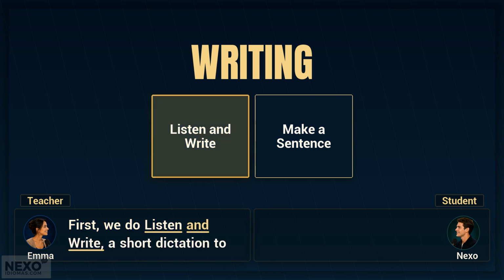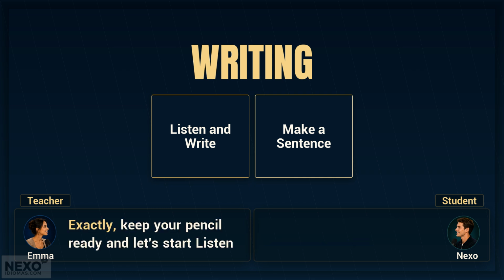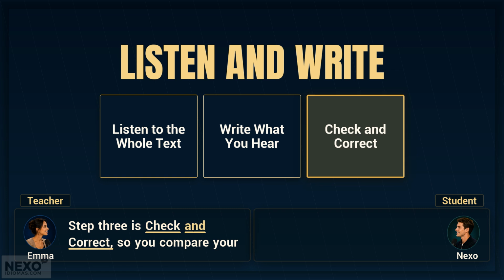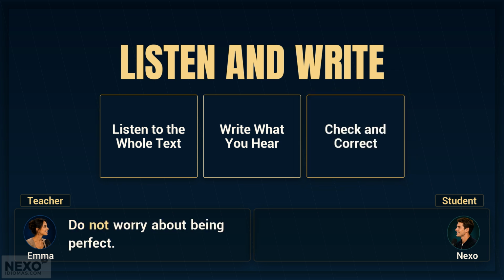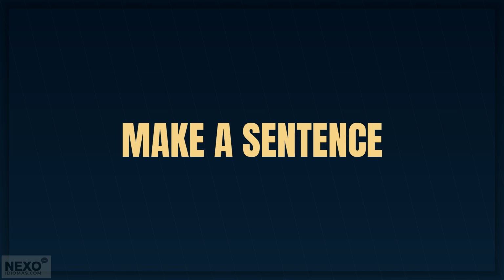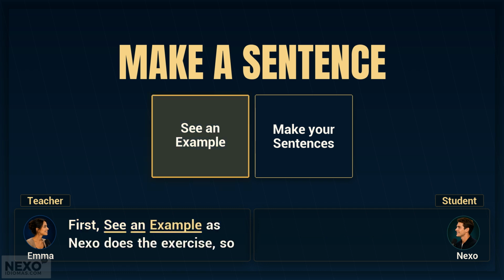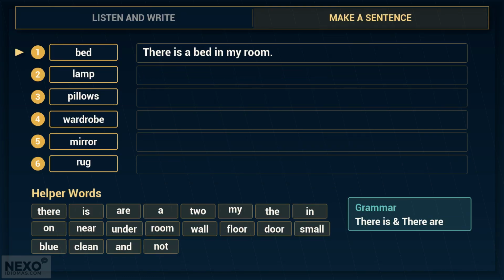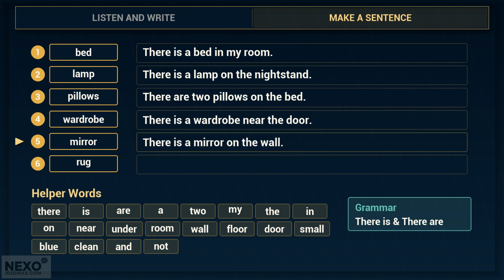A1 U32.5 | Bedroom Objects & There is & There are | Writing Practice | English Course - A1 Level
Practise writing bedroom object vocabulary and sentences with there is and there are in this A1 English writing lesson for beginners.

2️⃣ INTERACTIVE LANGUAGE LEARNING APP

In this lesson, you will practise writing simple English words, phrases, and sentences using vocabulary for bedroom objects and the grammar structures there is and there are.

In this English writing practice lesson, you will work with useful bedroom vocabulary such as bed, pillow, wardrobe, lamp, mirror, desk, chair, and bedside table. You will also practise writing simple affirmative, negative, and question forms using there is and there are.

The lesson includes different writing activities designed to help you remember vocabulary, understand basic grammar, and describe a bedroom correctly. You will complete guided exercises, write the words and sentences you hear in short dictation activities, and create your own sentences using the vocabulary and grammar from the lesson.

These step-by-step activities will help you improve your spelling, sentence structure, listening and writing connection, and confidence when describing rooms and objects in English.

This lesson is perfect for A1 English learners who want to improve their writing skills, practise basic English grammar, and learn how to write clear and natural sentences about bedroom objects with more confidence.

You will practise:

- Bedroom objects vocabulary in English
- Common furniture and objects in a bedroom
- There is and there are in simple sentences
- Affirmative, negative, and question forms
- Singular and plural nouns in context
- Describing a bedroom in English
- A1 English grammar and vocabulary
- Useful English for talking about rooms and objects

0:00 Intro
0:50 Listen and Write
5:42 Make a Sentence